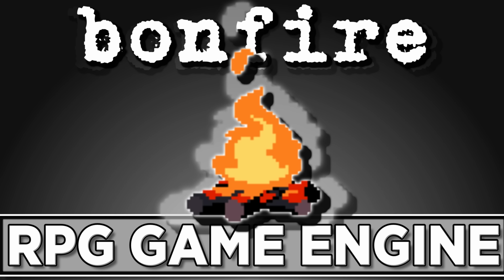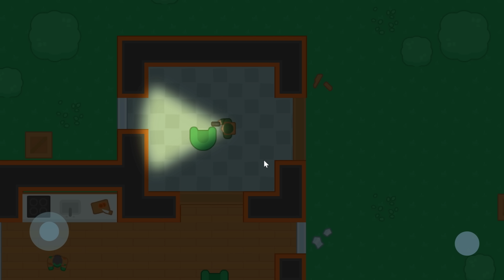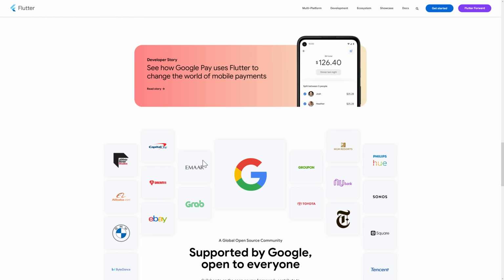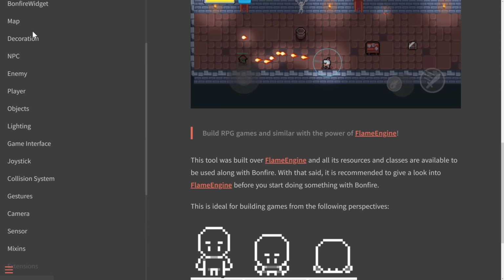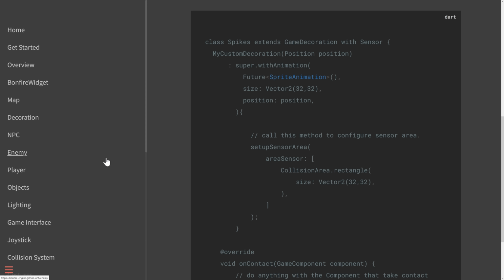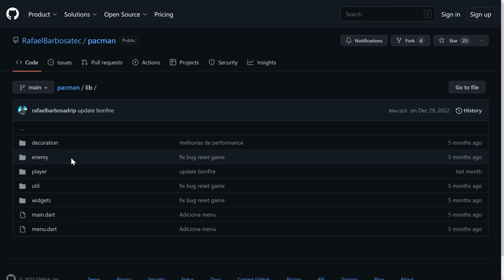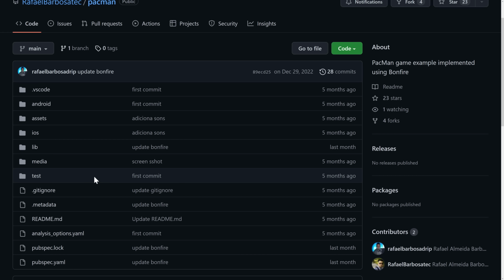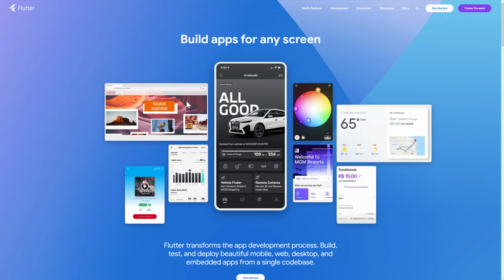Bonfire -- Flutter RPG Game Engine -- Free & Open Source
Today we are checking out the Bonfire game engine, designed for creating 2D RPG (and other 2D games) built on top of the Flutter framework using the FLAME game engine. Bonfire is free and open source under the MIT license and runs on all platforms Flutter support (which is most of them. )